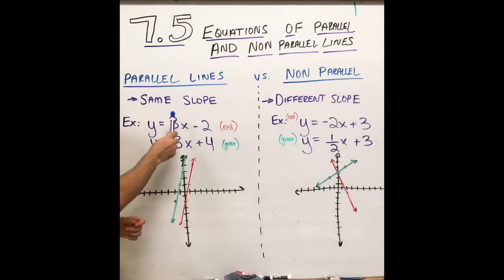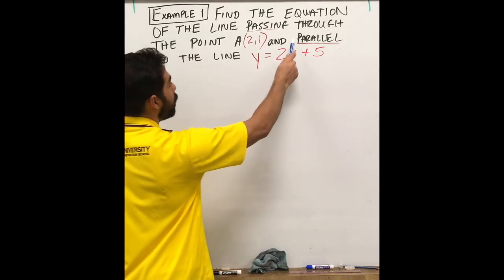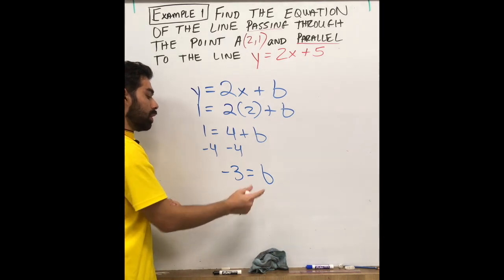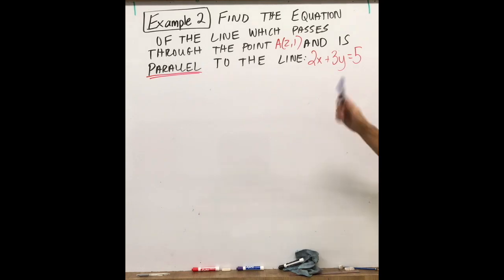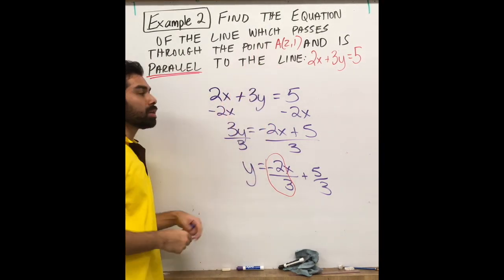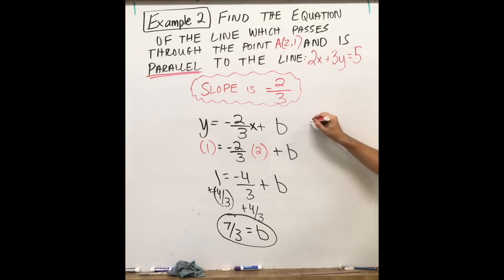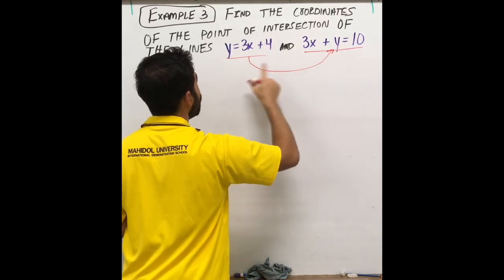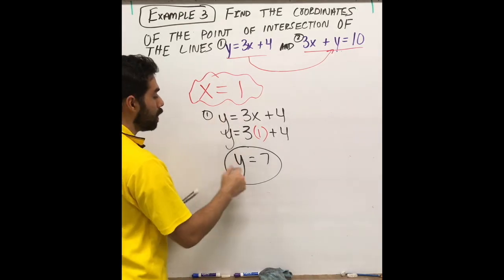Coordinate Geometry 5: Parallel and Non-parallel lines